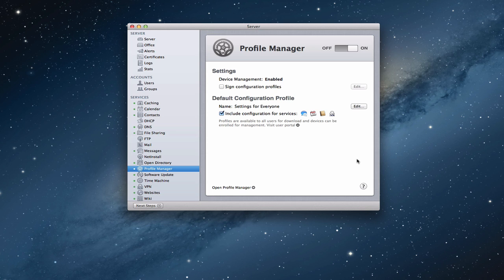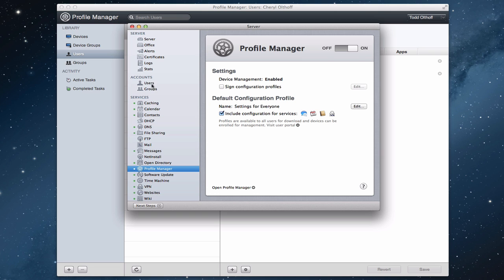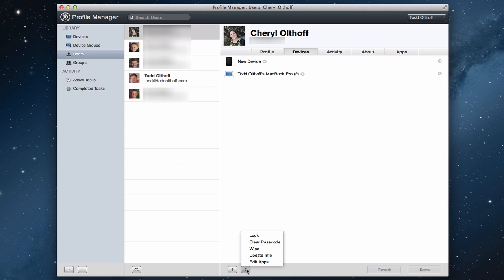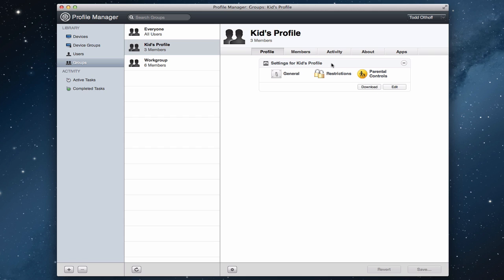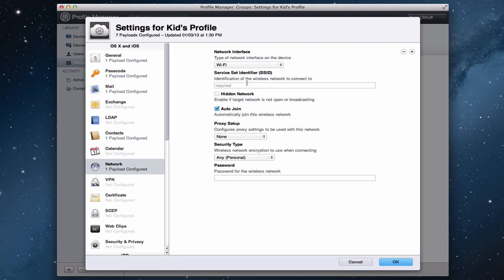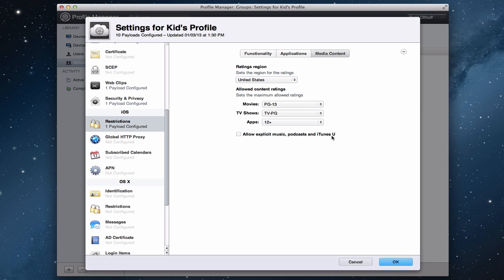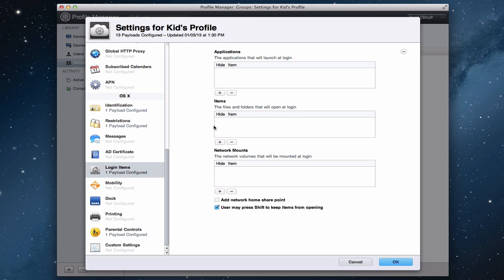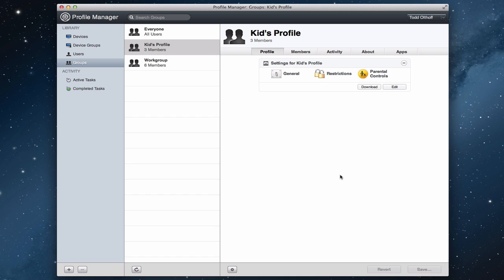Mountain Lion Server Part 23: Profile Manager-Users & Groups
In this screencast tutorial I cover how to set up users and groups so you can manage them using Profile Manager. I cover the various settings you can make and the best way to manage your users using the profiles that can be created for user groups.

If you haven't seen the other videos on setting up Profile Manager, you can see them here in this playlist

If this video was helpful, please like it and share it so others can find it more easily on the internet when they need help. Thanks again for all your support:).